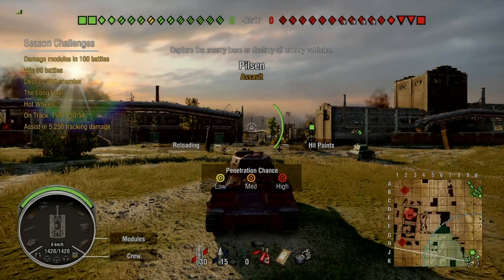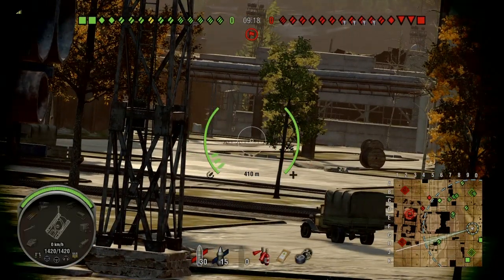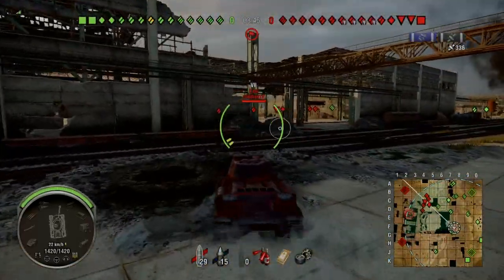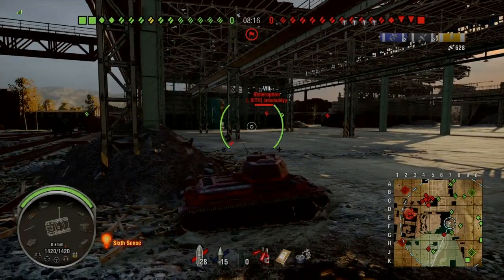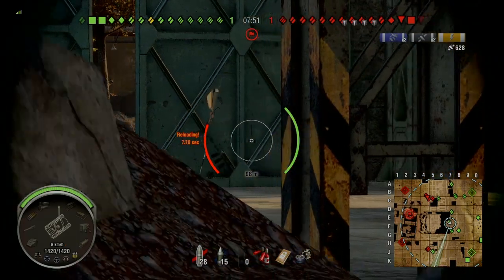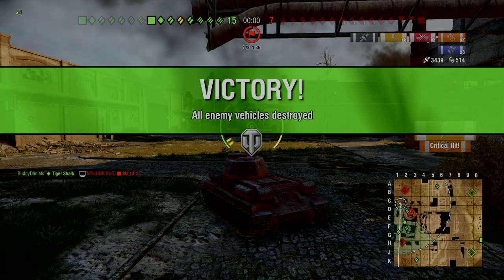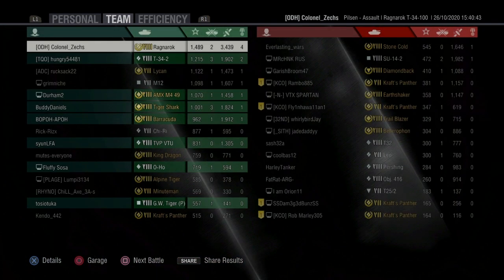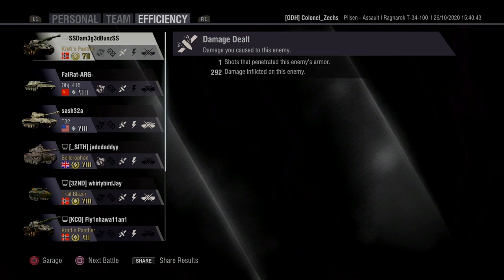World Of Tanks. Rocking Out.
Two games two good results.